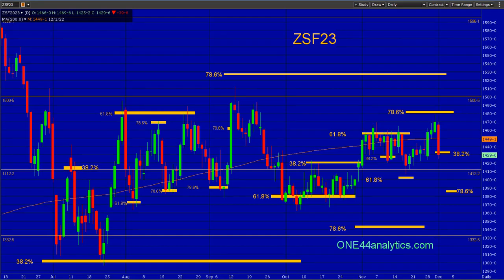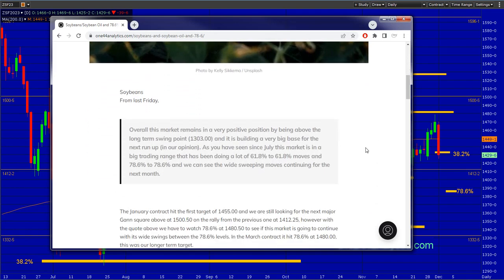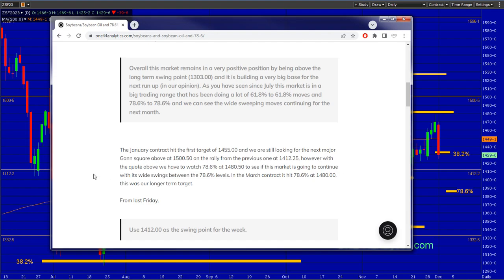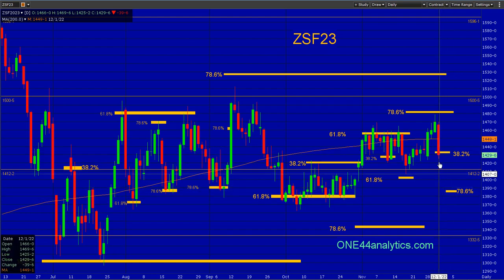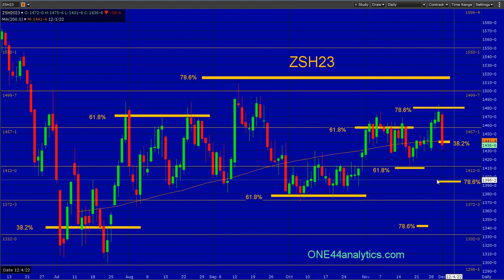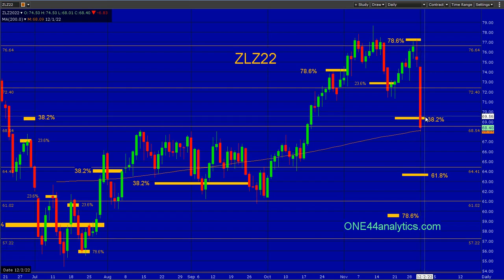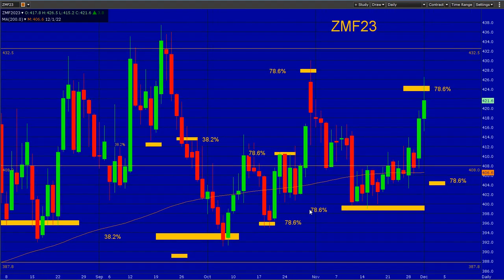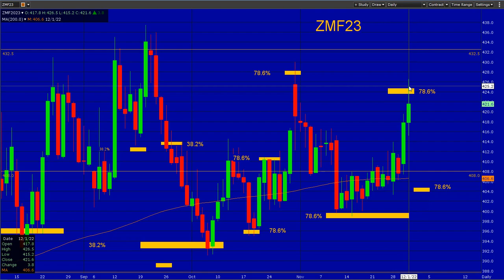ONE44 in 360 78.6% rule in the Soybean Complex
This weekly video update covers what to expect from a 78.6% retracement based on the ONE44 rules and guidelines.